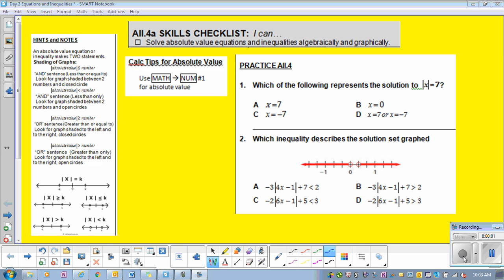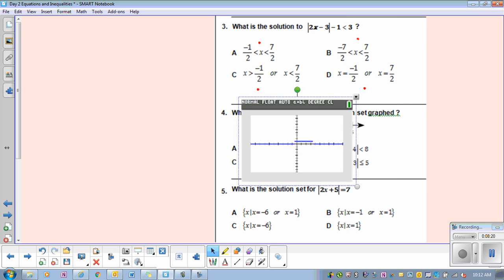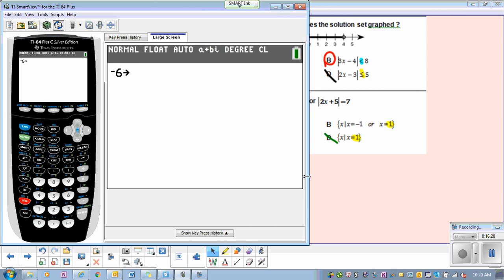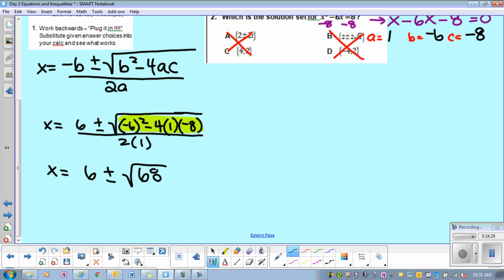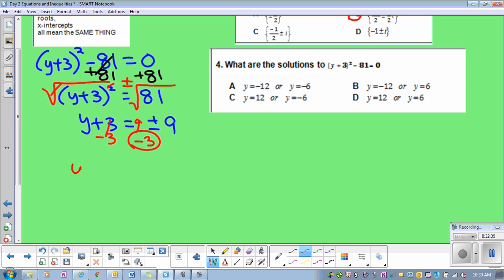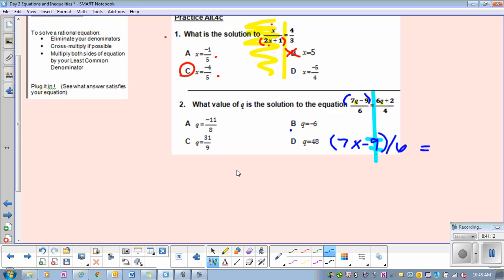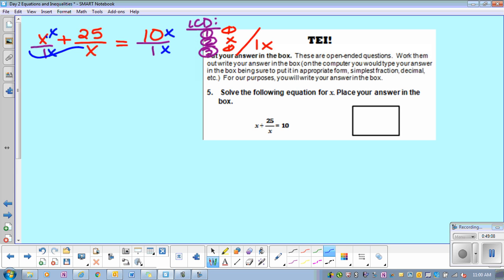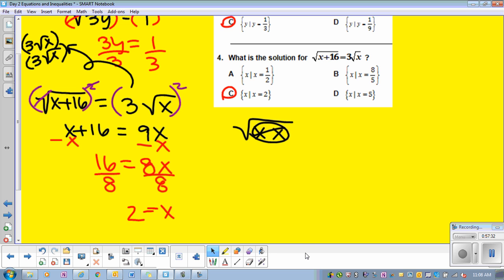May22 day2 SOL review eqs and ineqs